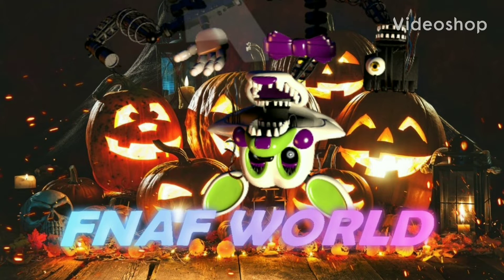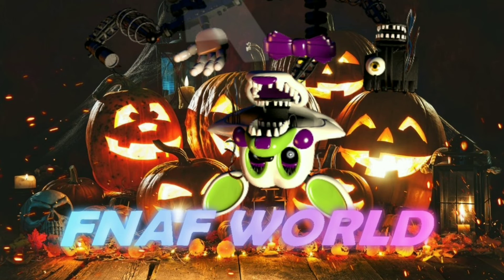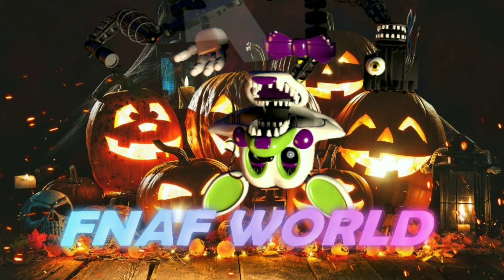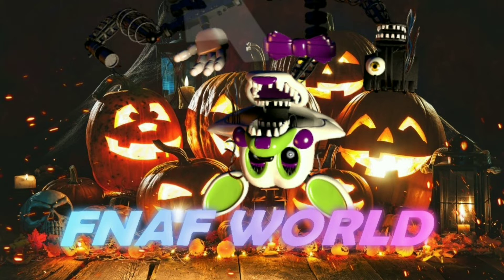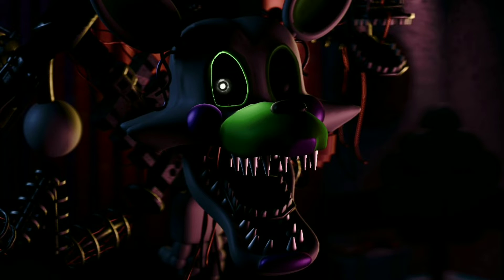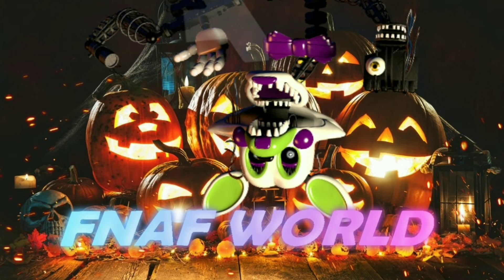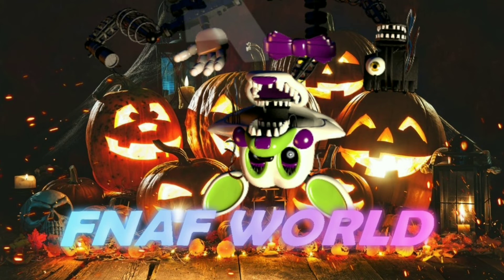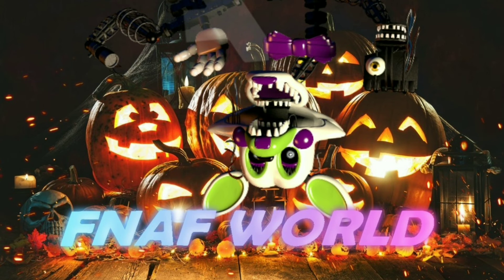five nights at Freddy's world Halloween edition the Tangle explained